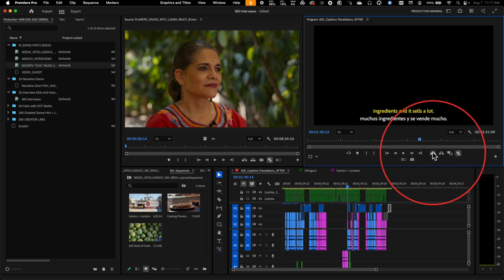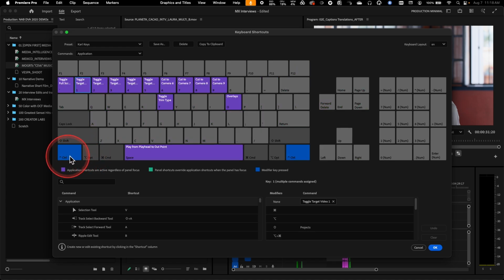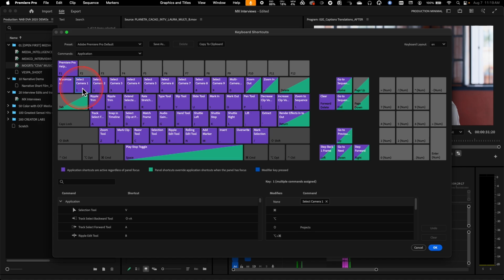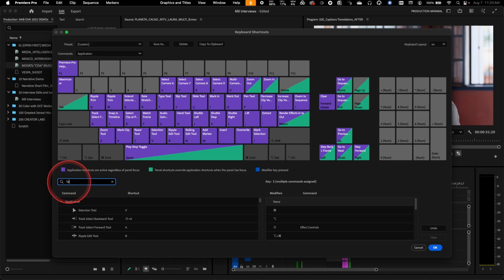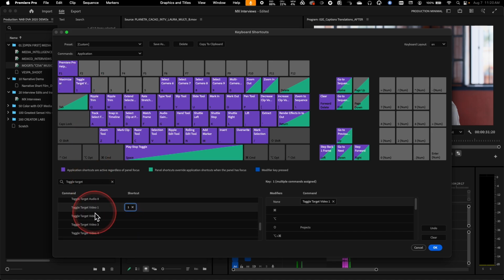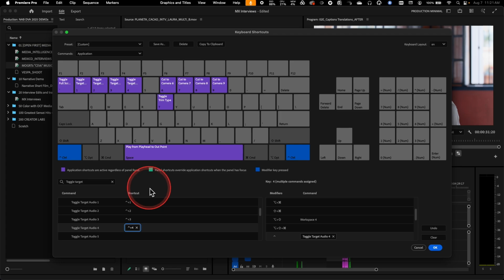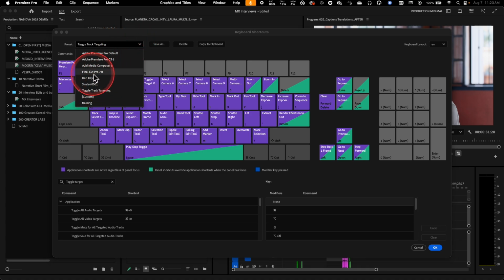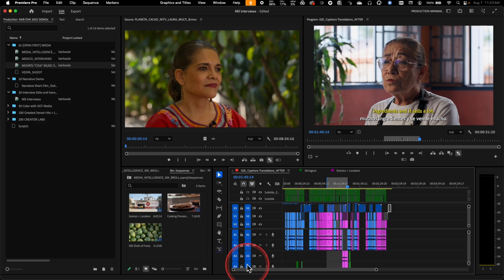Key Shortcuts for Track Targeting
For editors that rely on in/out and track targeting functions in the Premiere sequence, the lack of keyboard shortcuts for toggling track selection can be frustrating. Good News! They do exist! They just need to be mapped. I walk you through the process.